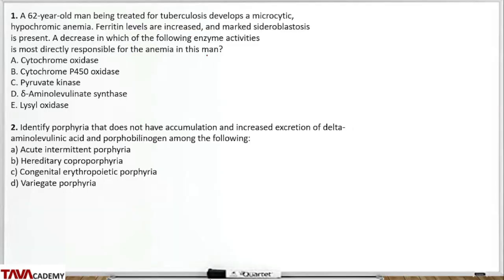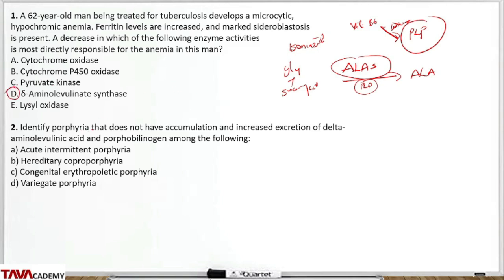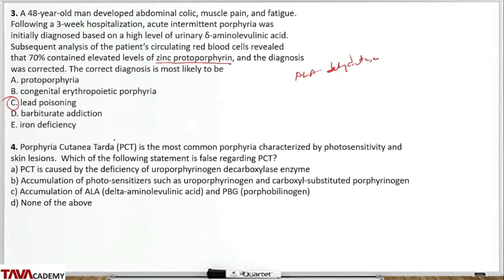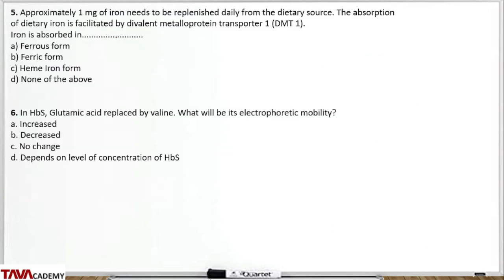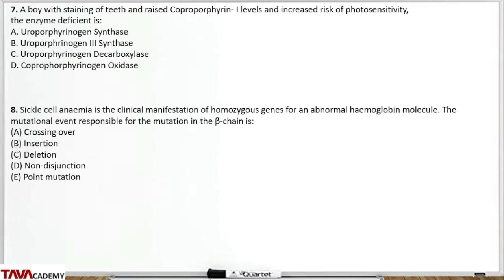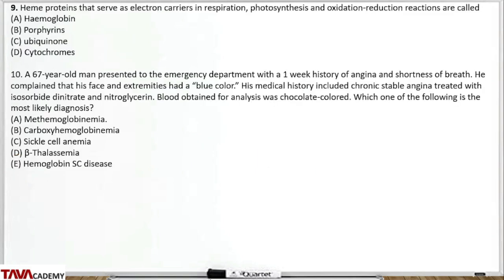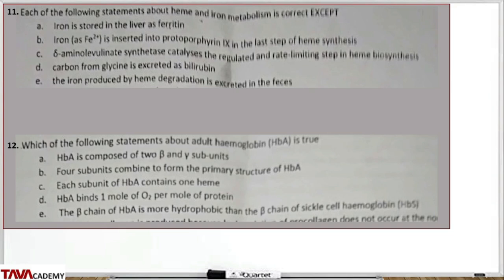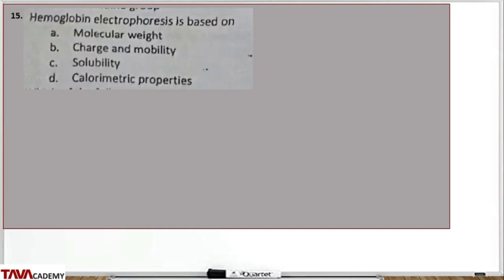Heme Metabolism Clinical MCQs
In this video I will be going over Clinical Case Scenarios on Heme Metabolism. And if you do want to prepare for exams, I will go over some things that you could find helpful

🏆 My Goal 🏆

👨 About Me 👨